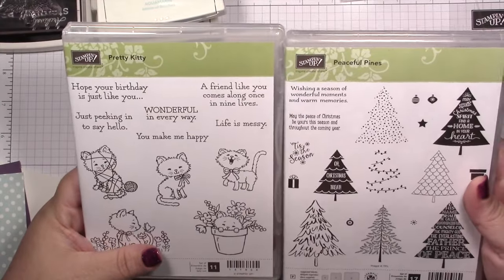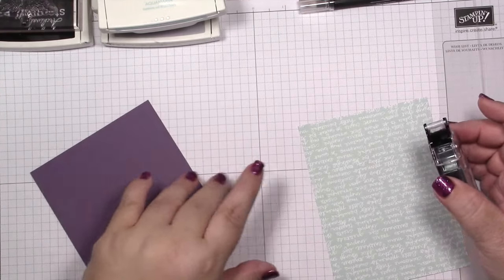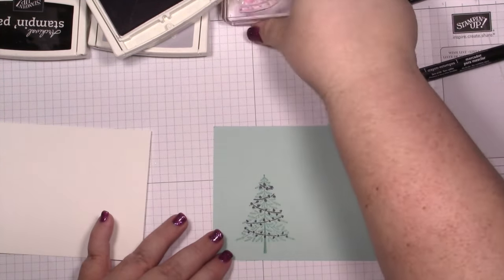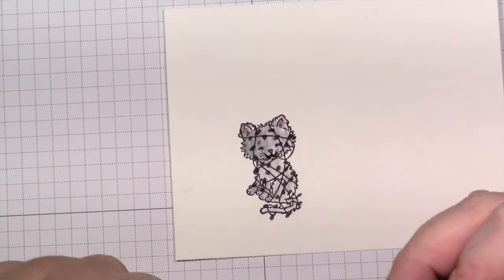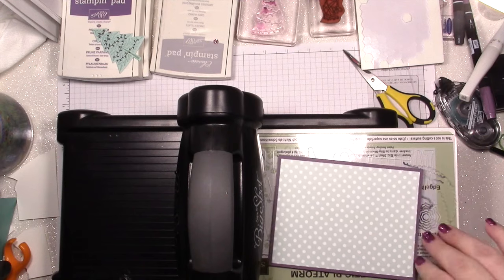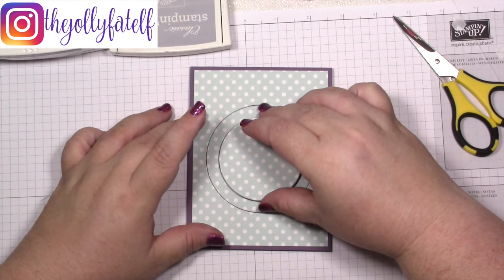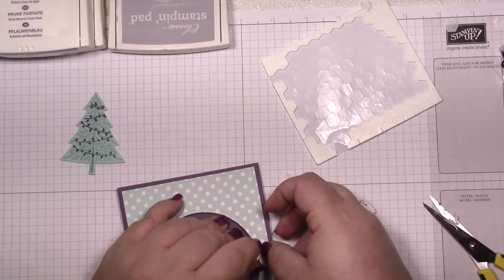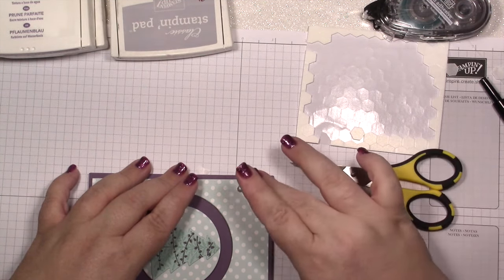Christmas in July Stampin' Up! Pretty Kitty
Use this code and spend $50 and you will receive the supplies to make all the cards in this series this week!  HDZPY2MC

Don't forget Bonus Days!  Spend $50 and get $5 to spend next month!

July's  Hostess Code for orders under $150-QYSJQQGS

Pinterest S U P P L I E S